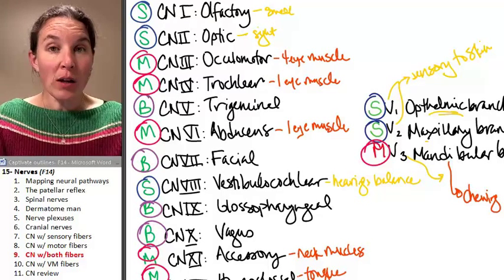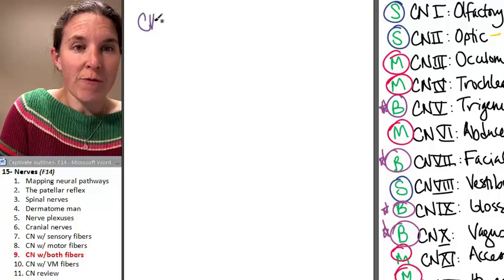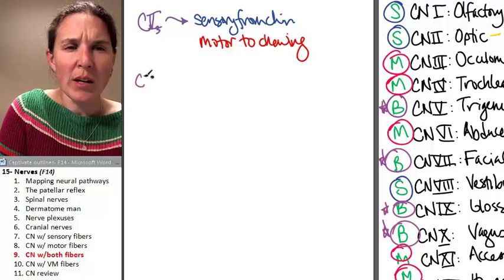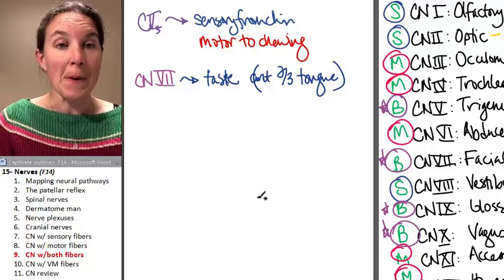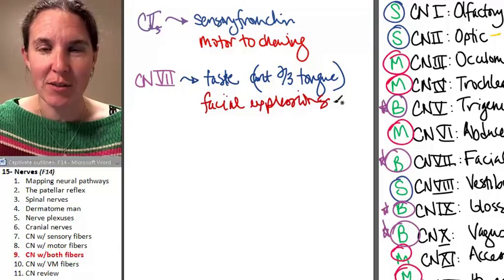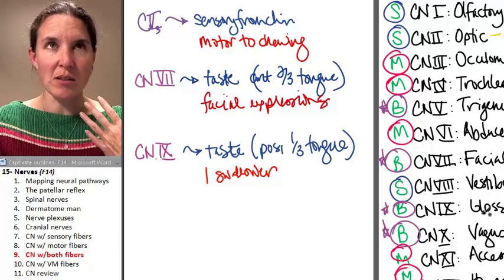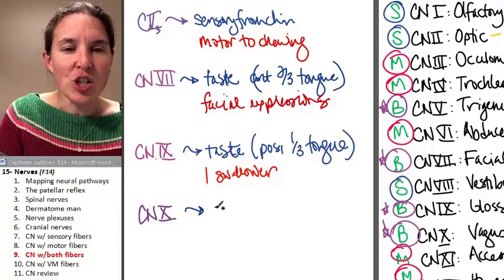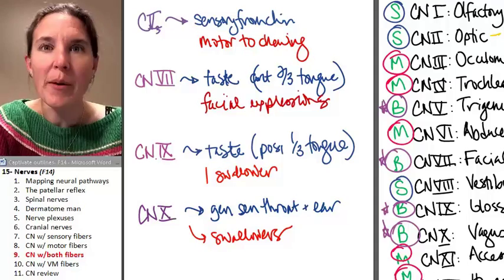Nerves 9- Sensory and Motor Cranial Nerves